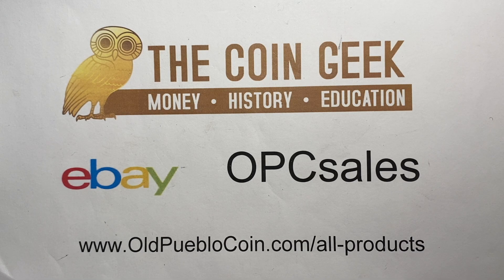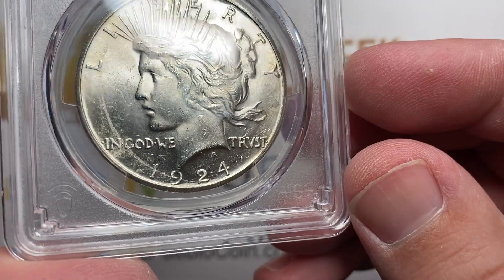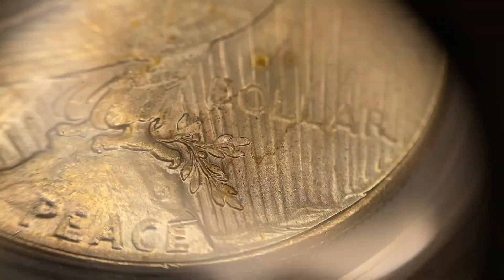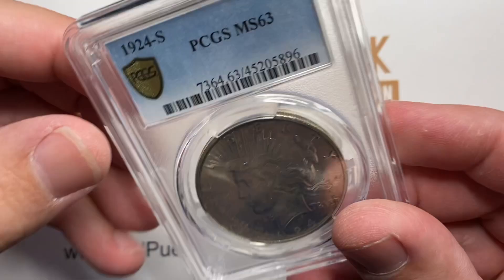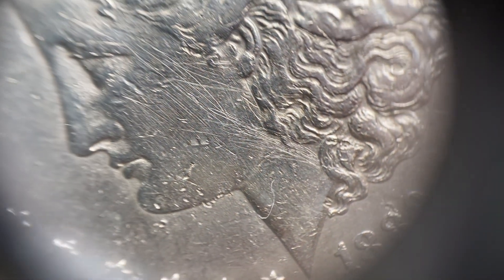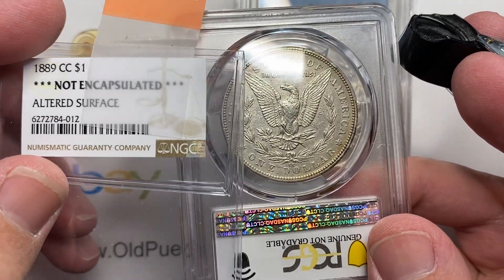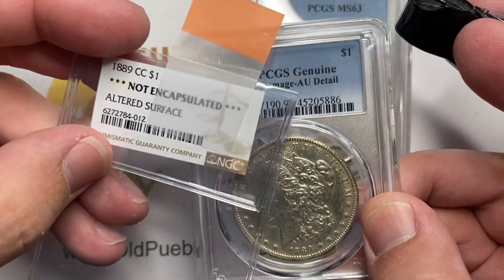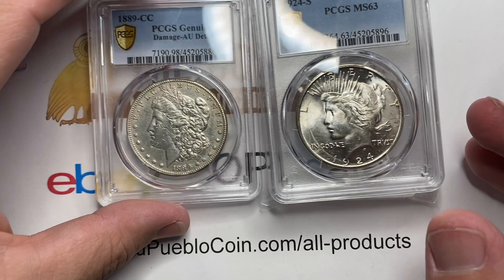Crackout Challenge - 1889-CC Morgan Dollar & 1924-S Peace Dollar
1889-CC Morgan (99¢ eBay auction!)